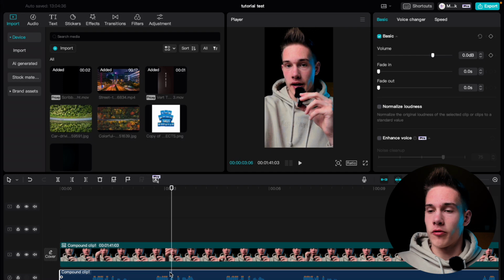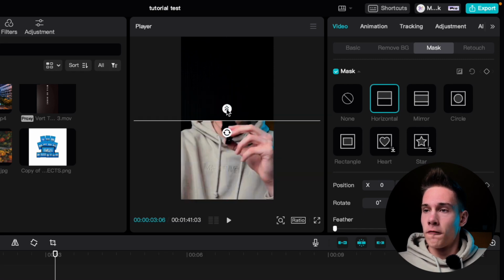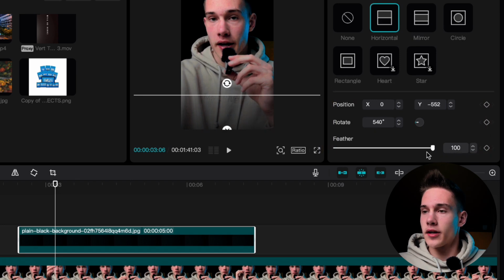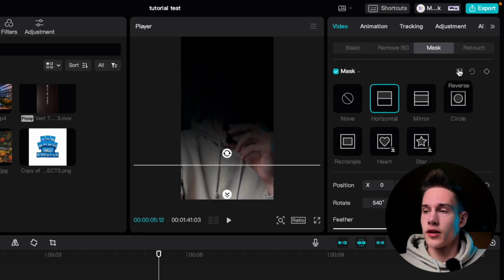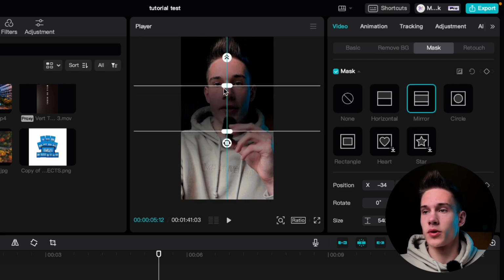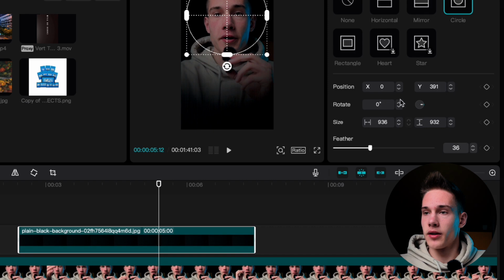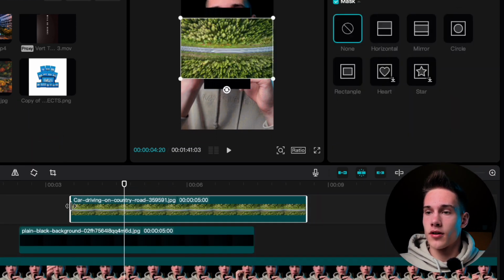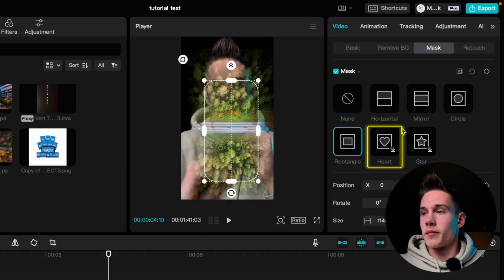who to add mask in cupcut 2025 ... ttrending